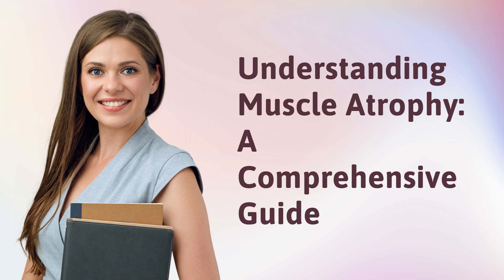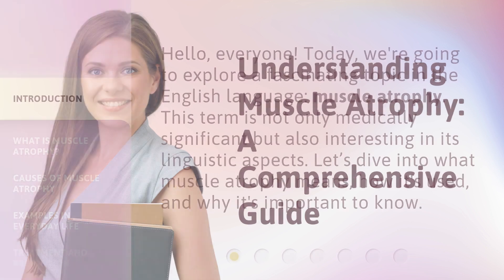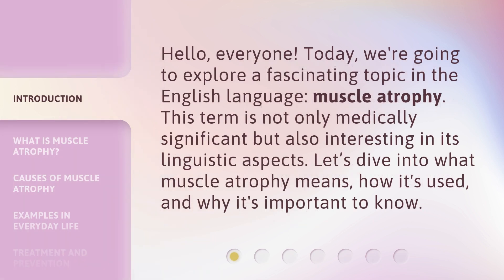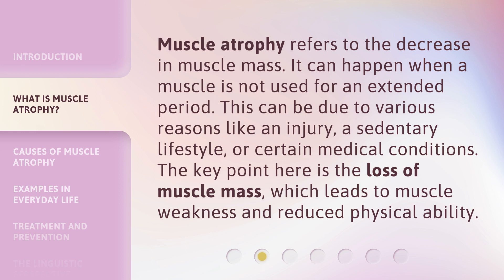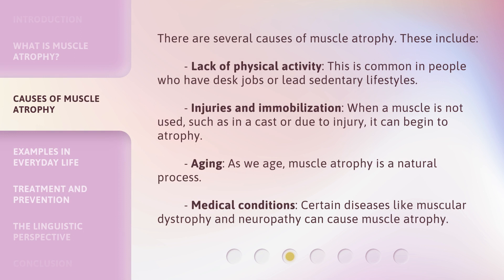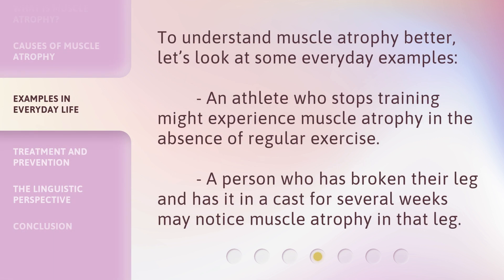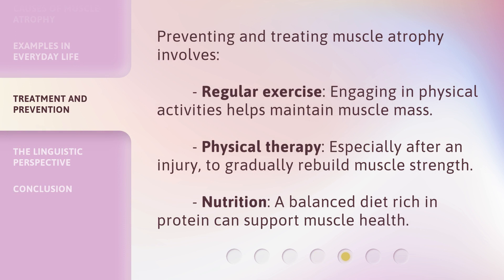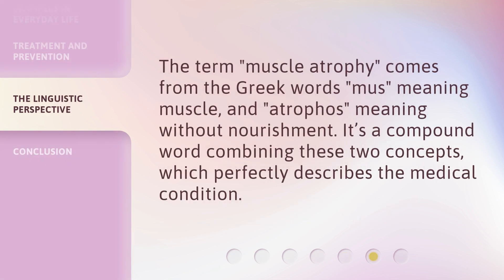Understanding Muscle Atrophy: A Comprehensive Guide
Unlocking the Mystery of Muscle Atrophy: Your Ultimate Guide • Discover the secrets behind muscle atrophy in this comprehensive guide. From the causes and symptoms to effective prevention and treatment strategies, this video will empower you with the knowledge to combat muscle loss and maintain optimal strength and functionality.

00:00 • Introduction - Understanding Muscle Atrophy: A Comprehensive Guide
00:30 • What is Muscle Atrophy?
00:57 • Causes of Muscle Atrophy
01:34 • Examples in Everyday Life
01:56 • Treatment and Prevention
02:20 • The Linguistic Perspective